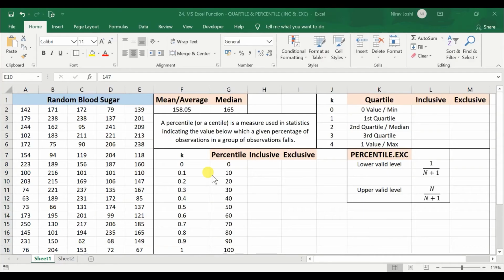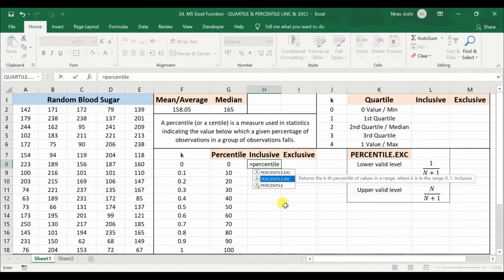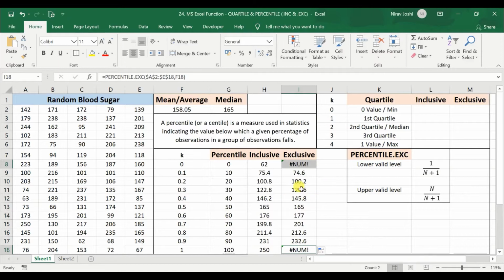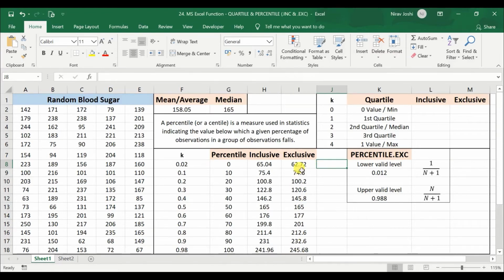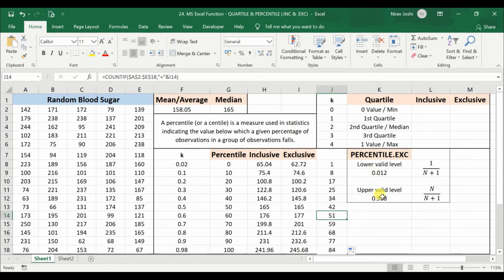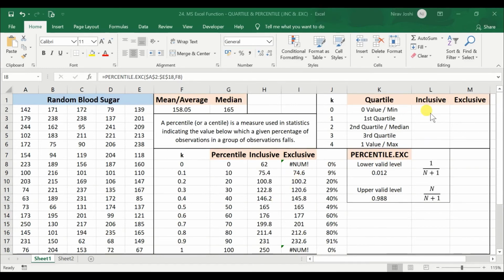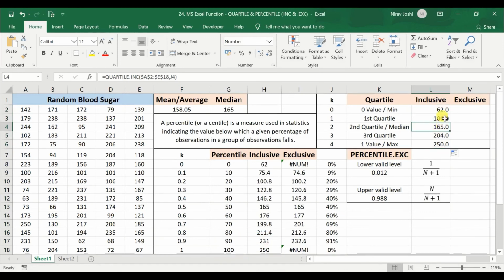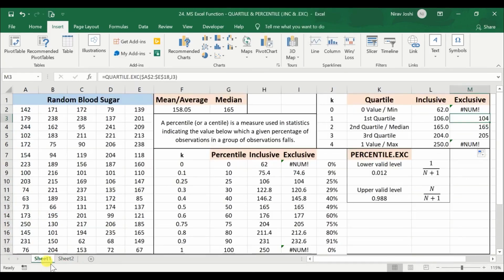MS Excel Function - QUARTILE & PERCENTILE (.INC & .EXC) with basics of calculation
Need to calculate Percentile and Quartiles? Learn the difference between .Inc and .Exc functions and fundamentals of calculation in excel for proper application of the functions.

Topics covered in the video:
1) Basics of percentile with definition - 0:23 Minute
2) Brief of difference between PERCENTILE.INC & PERCENTILE.EXC - 1:30 Minute
3) Calculation of percentile using PERCENTILE.INC - 3:19 Minute
4) Calculation of percentile using PERCENTILE.EXC - 4:19 Minute
5) Reason of NUM! error for 0 & 1 value in PERCENTILE.EXC - 4:37 Minute
6) How to calculate valid lower and upper k value level for PERCENTILE.EXC - 5:08 Minute
7) Practical application of upper and lower limit of k on calculation by PERCENTILE.EXC - 5:25 Minute
8) Reason for both limit of k - 6:50 Minute
9) Comparing calculation of percentile with its definition criteria - 9:10 Minute
10) Why there can't be 0 or 100 percentile by calculation of PERCENTILE.EXC ? - 10:23 Minute
11) Why we should use PERCENTILE.EXC for calculating percentile? - 12:17 Minute
12) Calculation of quartile by QUARTILE.INC & .EXC - 12:57 Minute